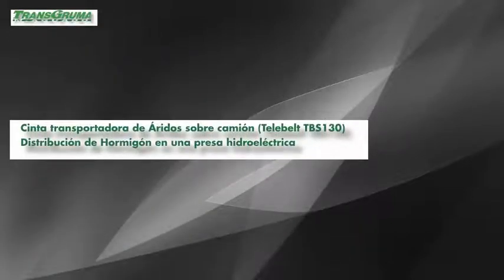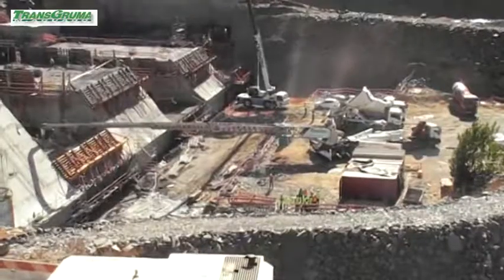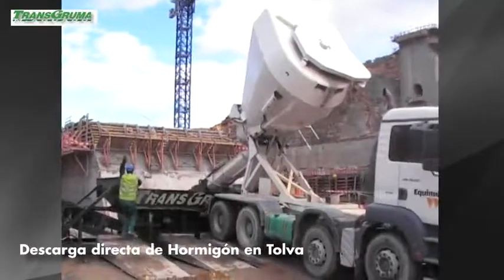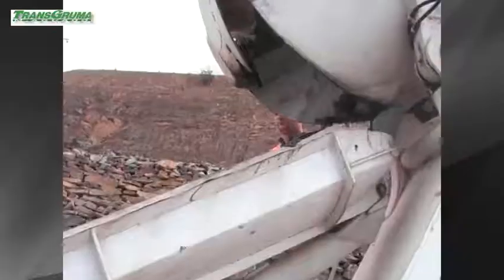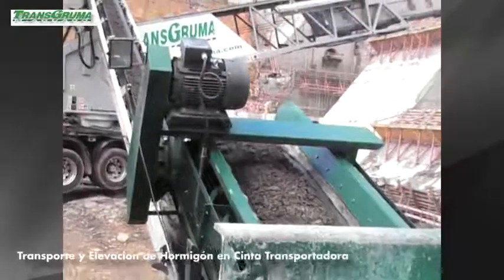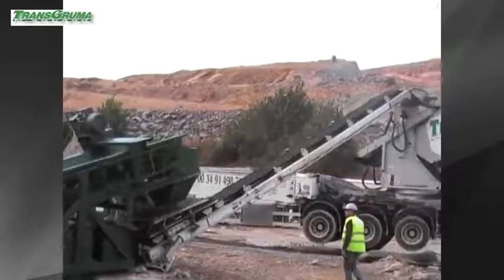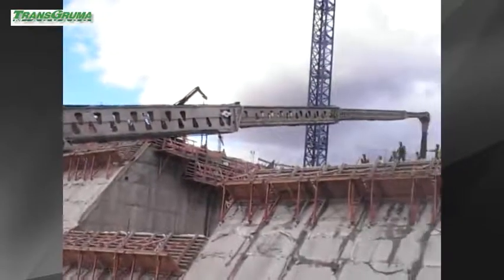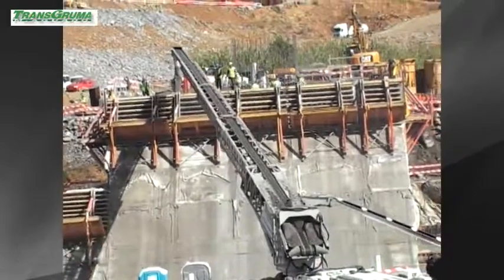TRANSPORT, ELEVATION AND DISTRIBUTION OF CONCRETE - TELEBELT 130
Transport, elevation and distribution of non-fluid concrete for constructions of Dams with Telebelt TBS 130.